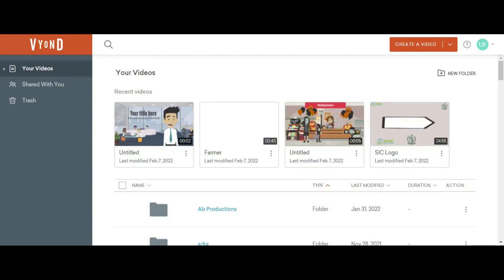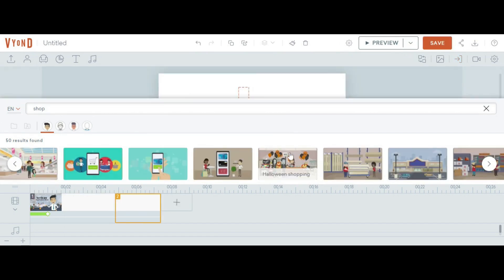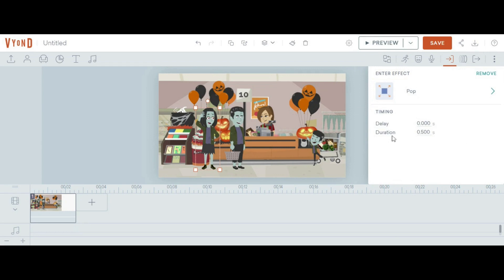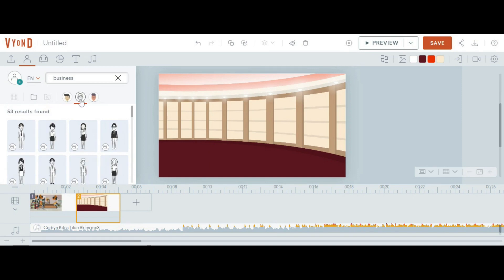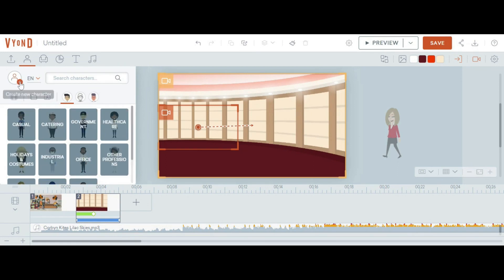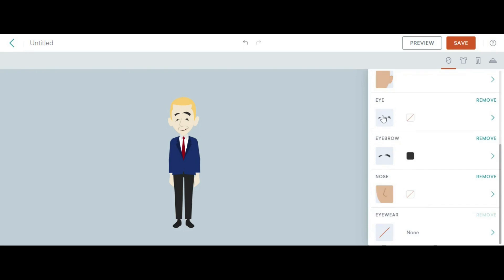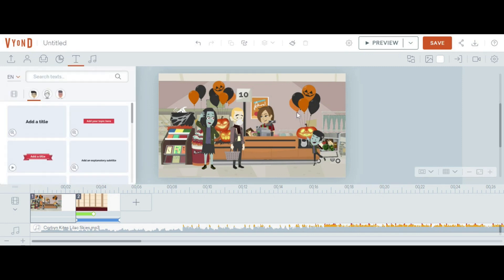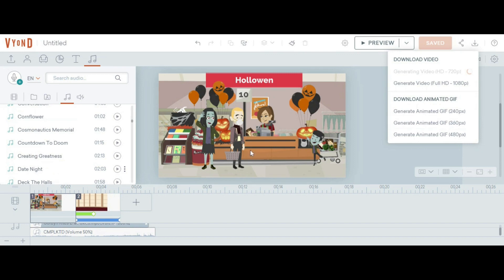How to create a video with Vyond|Vyond Review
A walkthrough video on the Vyond video creation platform
how easy it for any one to create an animated video with Vyond